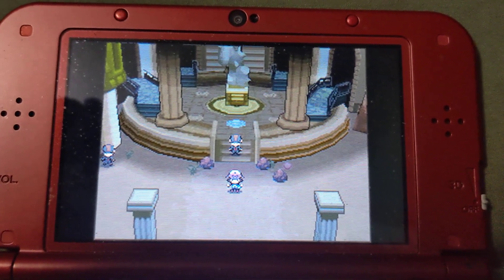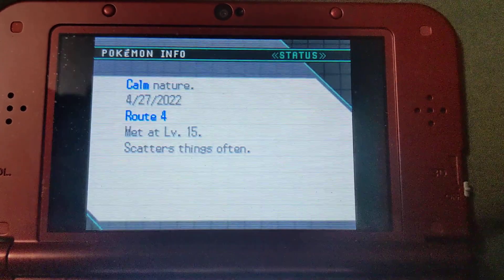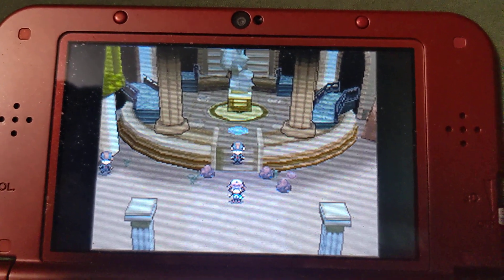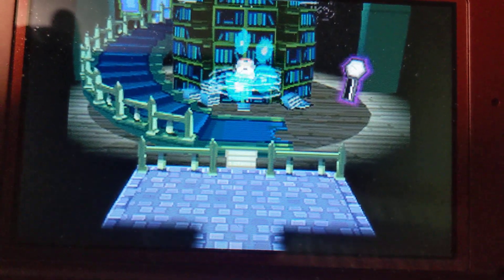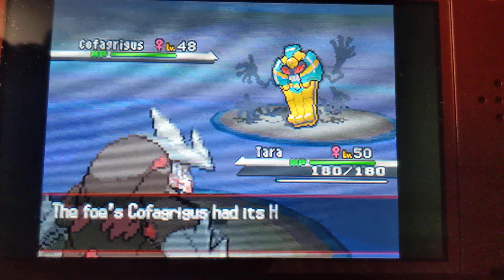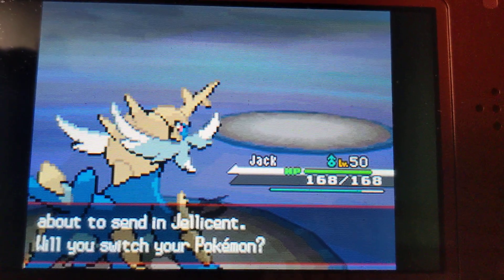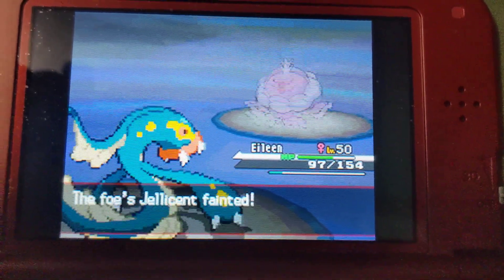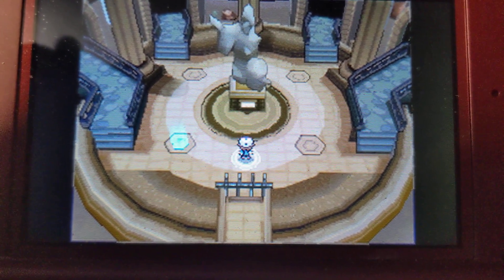Pokemon White: David VS Elite Four Shauntal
(5/21/2022) After grinding my entire team up to Level 50, I begin my challenge of the Unova League's Elite Four. Unova introduced the concept of being able to battle any of the Elite Four members in any order you wish.

My first battle was against Shauntal, the Ghost Type user. The Ghost Type is no stranger to Elite Four specialists, given how previous Ghost Type Elite Four members include Agatha (from Kanto) and Phoebe (from Hoenn).